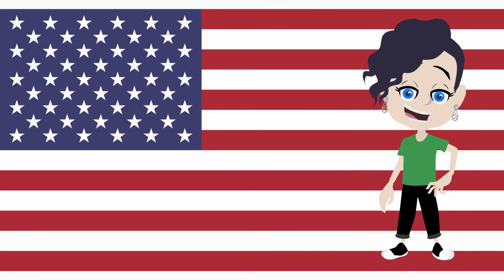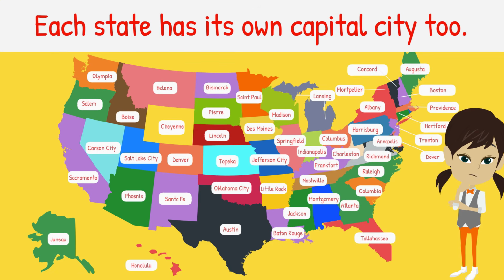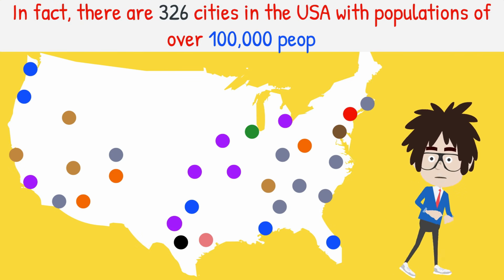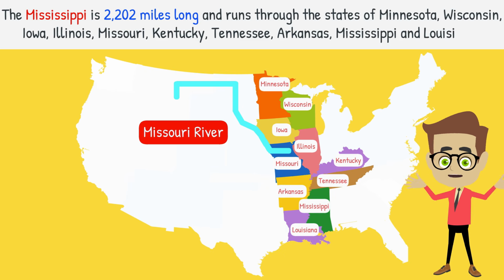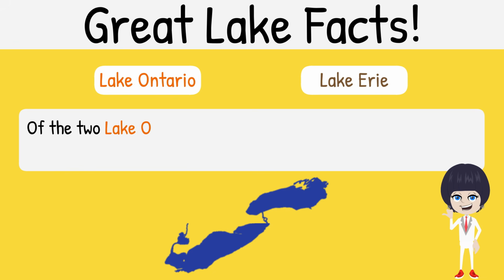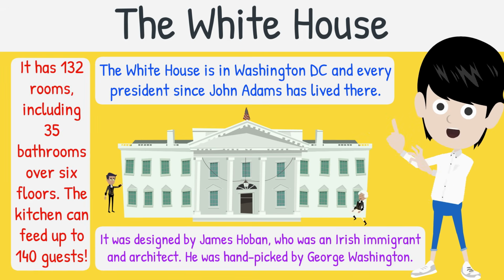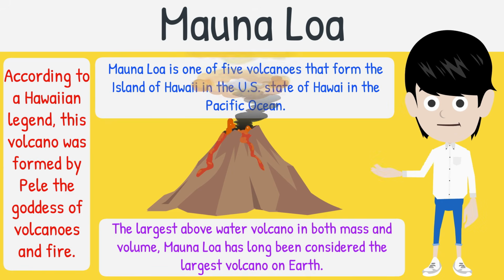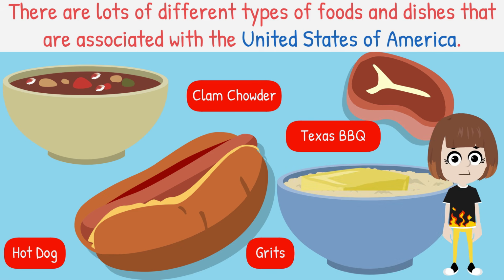The USA! Help kids learn all about the USA with this fun animation for schools.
An information video about the United States of America for elementary and primary Schools. It tells you everything you need to know about U.S.A.

This fun animation covers where the U.S.A is on the map and its place in the world, the geography including the cities, states, lakes, rivers and mountains, famous landmarks of the U.S.A., American foods and the animals of America. It ends with 50 States of the U.S.A. song to help you remember the names of the 50 states of America!

Content details:
00:00 - Introduction
00:09 - U.S.A on the Map
00:46 - The Fifty States
01:00 - The American Flag
01:40 - Overseas Territories
02:13 - Washing DC
02:42 - Capital Cities Explained
03:04 - U.S.A. Size v Other Countries
04:03 - Cities of the U.S.A.
05:12 - U.S.A. Seas and Oceans
05:32 - U.S.A. Mountains
06:55 - U.S.A. Rivers
08:13 - U.S.A. Great Lakes
10:42 - U.S.A. Famous Landmarks
16:03 - U.S.A. Animals
17:36 - U.S.A. Food
18:44 - 50 States Song

Watch this video and 100s more from a range of different topics. We have songs and tutorials for Maths, Science, Phonics, Grammar and many more.

AD FREE ✅ UNIQUE & CURATED ✅ EXCLUSIVE CONTENT ✅ BONUS DOWNLOADABLE RESOURCES ✅ MADE FOR TEACHERS BY TEACHERS ✅ WORKS WITH THE 🇬🇧 🇺🇸 🇨🇦 🇦🇺 🇳🇿 🇮🇪  CURRICULUMS ✅ 200+ SONGS AND TUTORIALS AND GROWING EVERY WEEK ✅

⭐️ ENGLISH GRAMMAR
⭐️ PHONICS
⭐️ MATHS
⭐️ GEOGRAPHY
⭐️ WORD OF THE DAY
⭐️ TIME & SEASONS
⭐️ SHAPES
⭐️ WAKE UP SONGS
⭐️ TIDY UP SONGS
⭐️ BONUS DOWNLOADABLE RESOURCES

Silly School Education is a family run company based in Cambridge, UK, that specialises in writing songs and musical productions for primary schools! We create fun, educational, songs and musicals for children in primary & elementary schools ages 5-11 years (EYFS, KS1, KS2). We hope you enjoy the songs and animations as much as we enjoy making them!

We also have hundreds of phonics songs and phonics tutorials available which all come with DOWNLOADABLE RESOURCES to help you teach phonics in the classroom. We have digraph songs, trigraph songs, tricky words, blends and more. All our phonics songs feature pure sounds and they are compatible with pretty much any phonics scheme you may be using.

“We have been using your videos for a while to support our Phonics teaching, our children love them, the funnier the better in their opinion!”
L Noble – Teacher

"I work with kids that need intervention. I find using the songs really helps them to remember, keeps them moving and is brilliant for spelling and reading. It’s my kid’s favourite part of the lesson. You have something special." - N Driver - Teacher

"I am a kindy teacher from Perth, Western Australia and my class and I absolutely love your content. I hear the kiddies singing your songs during the day as they get on with other things. Amazing service and content – I will definitely be sharing my experience." - N Smith - Kindergarten Teacher

“If you love a good song to help reinforce phonics you need to check out Silly School Education! They are very catchy, our children and staff love them. My favourite so far is the ‘a’ song. They have a great tidy up song too. Highly recommended!” - Miss D – Early Years Teacher

“Your letter sound videos are amazing…my student who thinks letters and sounds are boring says, ‘again, again’“
S Kennedy – Teacher

“If you haven’t checked out theses amazing phonics songs – please do! My class and I adore them. Even through lockdown they’re still watching them!”
- Ms E Early Years Teacher

“I love all of these songs they’re amazing. I play them so often throughout the day" - Esha – Teacher

Amazing resource. The phonics songs are so fun and engaging. 5 Stars!”
L Greenwood – Teaching Assistant

I started using your songs this term and my R class LOVE them! Thank you for all your hard work! - C Ramsden Teacher

If you can't, don't worry, it's all good. Thanks very much - Alex & Trisha.

Silly School Education is a family run company based in Cambridge, UK, that specialises in writing songs and musical productions for primary schools! We create fun, educational, songs and musical for children in primary and elementary schools ages 5-11 years (EYFS, KS1, KS2). We hope you hope you enjoy the songs and animations as much as we enjoy making them!

All songs written by Silly School Education
Copyright owned by Silly School Education